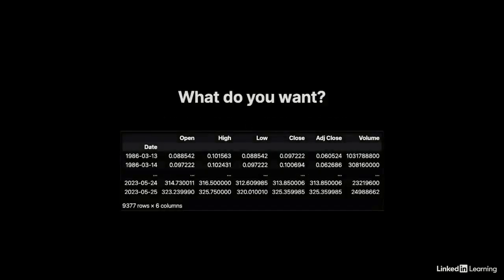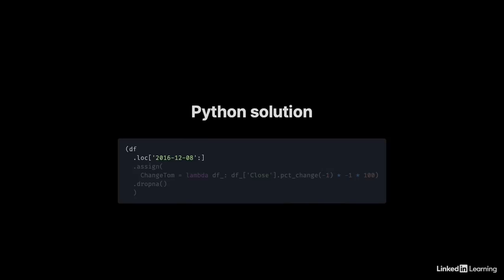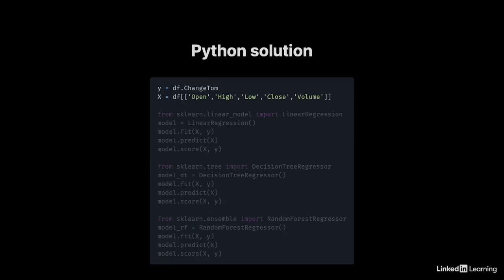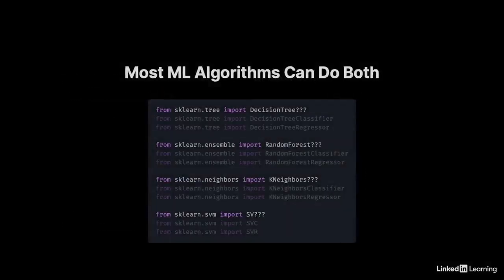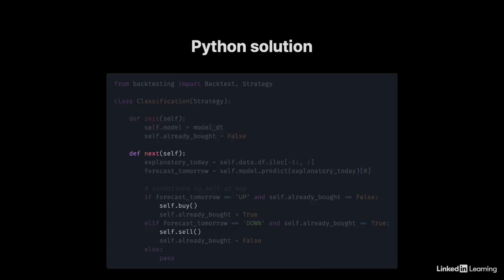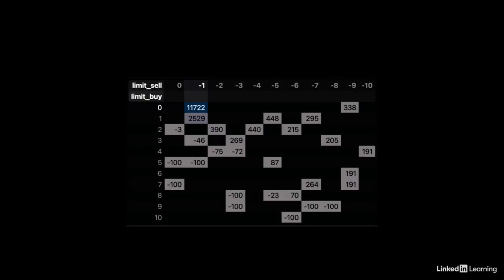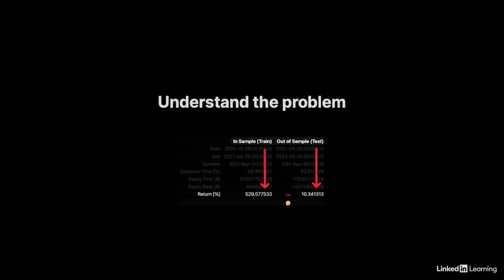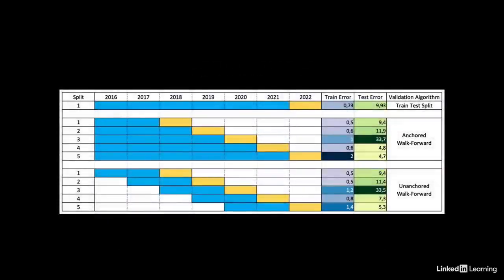701 Course summary